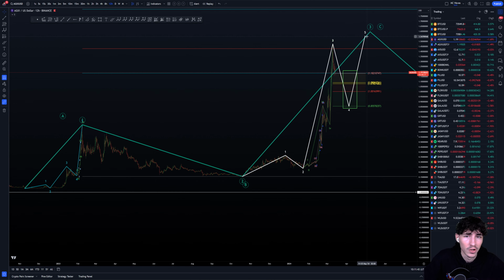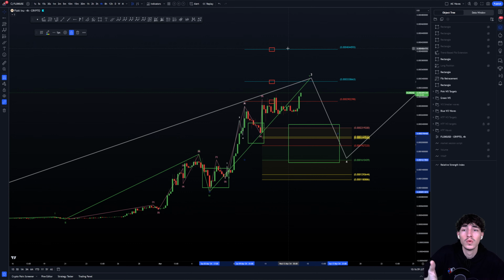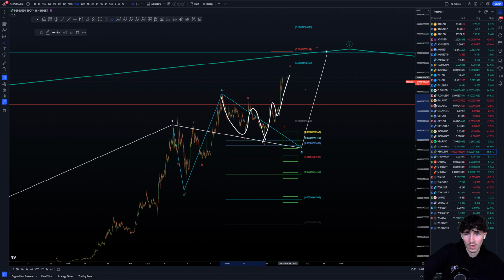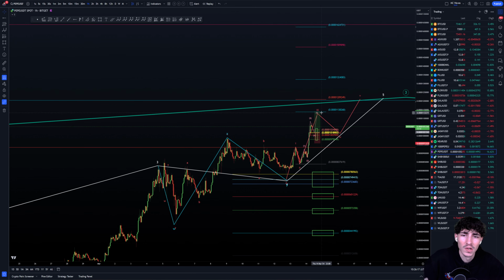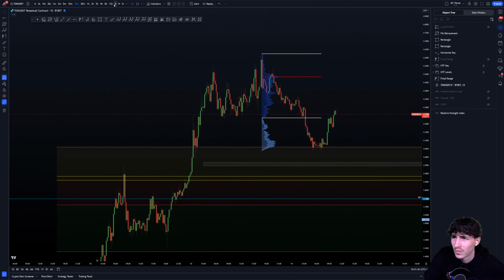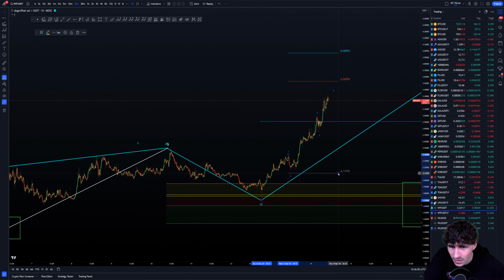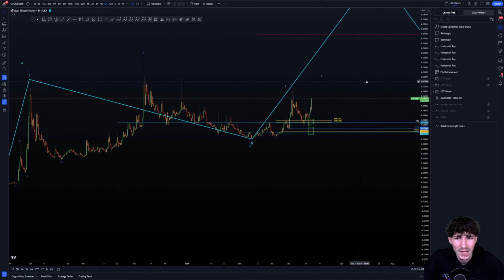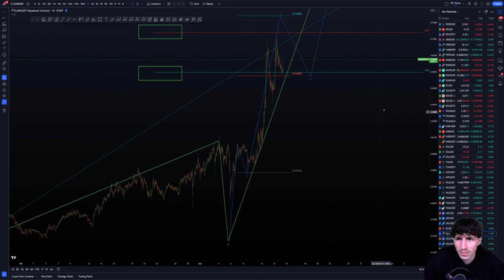🔴 [LIVE] Daily Bitcoin & Altcoins Elliott Waves Technical Analysis ! Crypto Price News Today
2 - Verify your email
3 - Make a deposit & Enjoy your deposit bonus up to 7.000$!